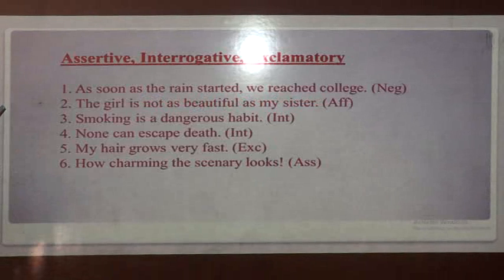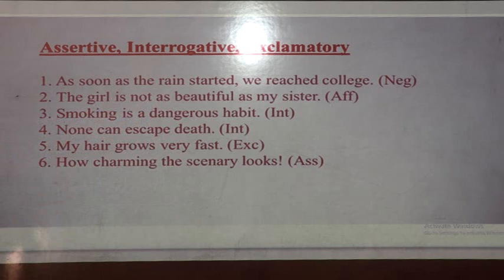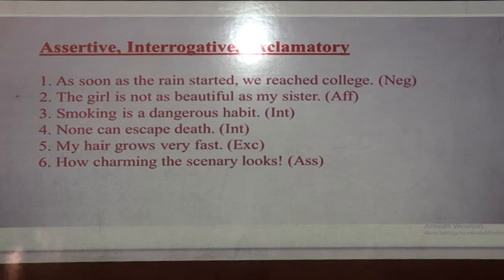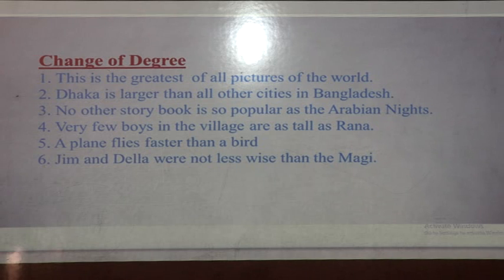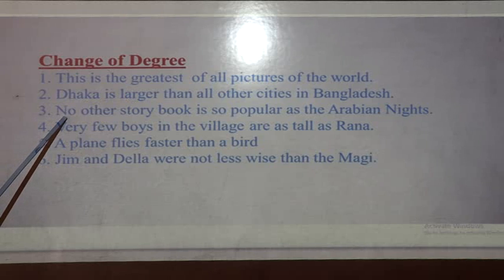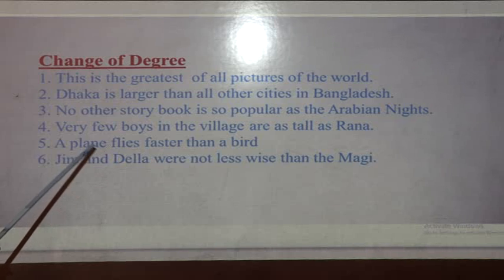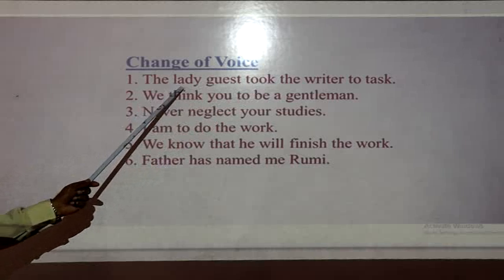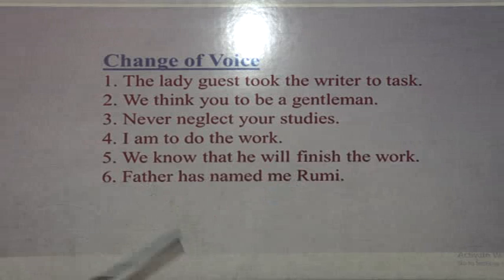English (XI) Class - Ghatail Cantonment Public School and College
Lecture delivered by Assistant Professor Md Shahidul Islam